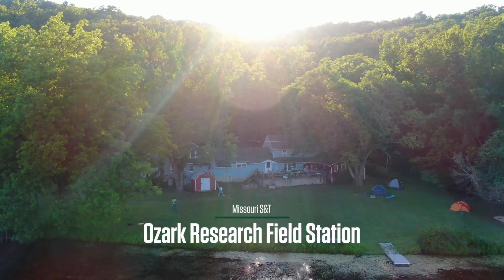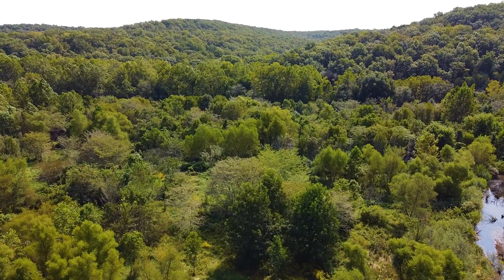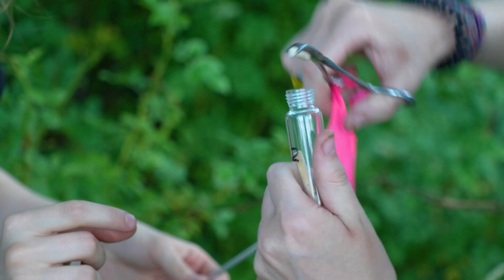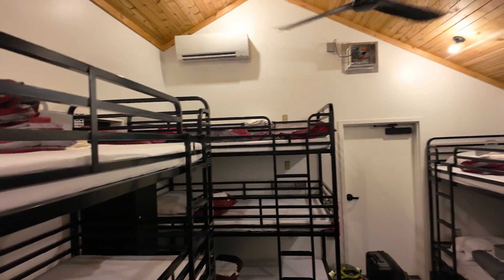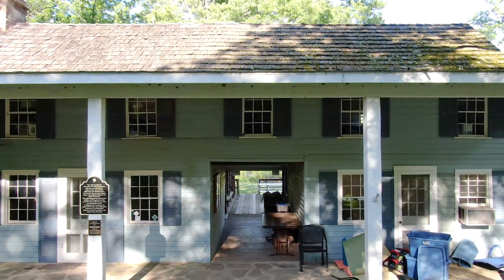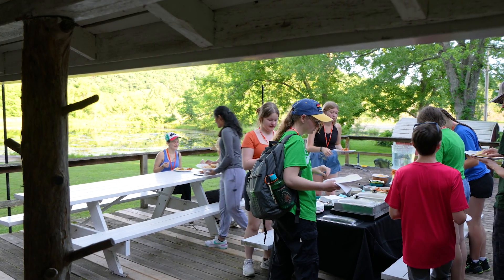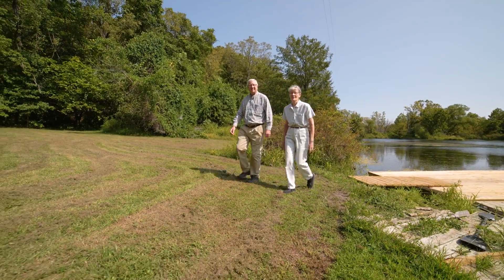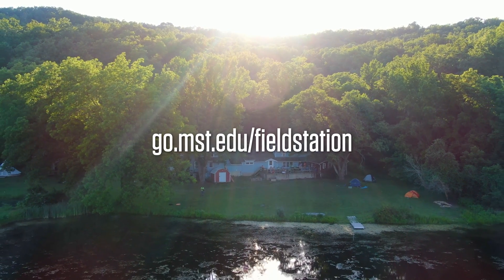Ozark Research Field Station at Missouri S&T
The Ozark Research Field Station is a nine-acre biological resource site made available to S&T through its partnership with the Missouri Department of Conservation. Located about 20 miles southwest of Rolla, Missouri on land settled in the 1860s, the site contains ponds, streams, woods, wildlife and a historical house.